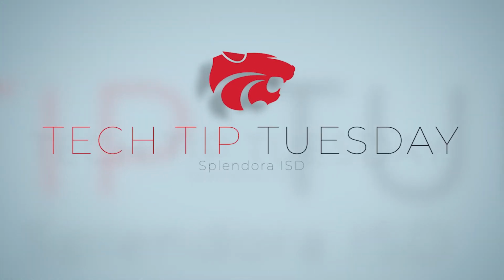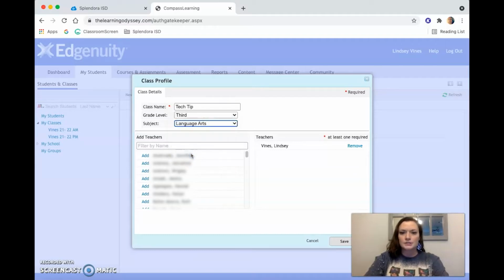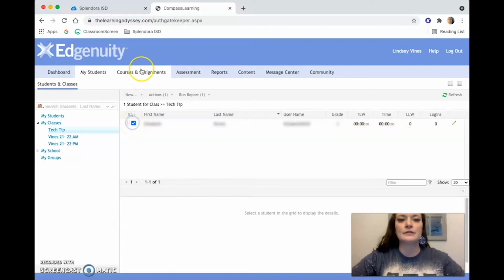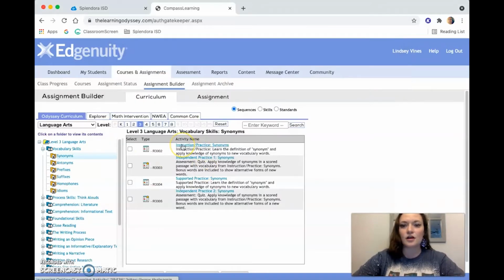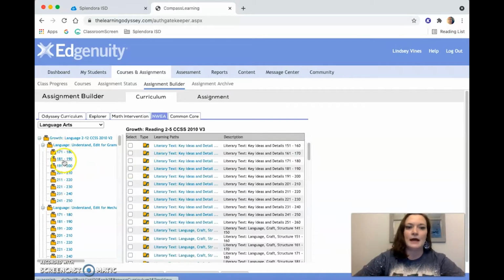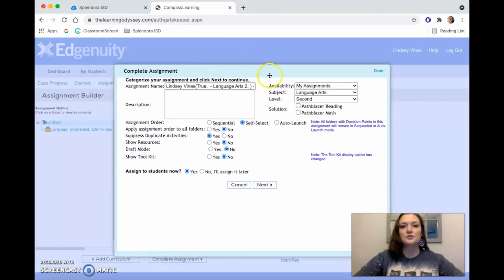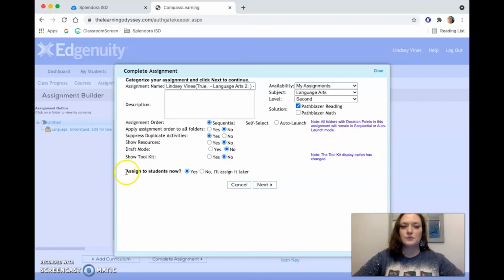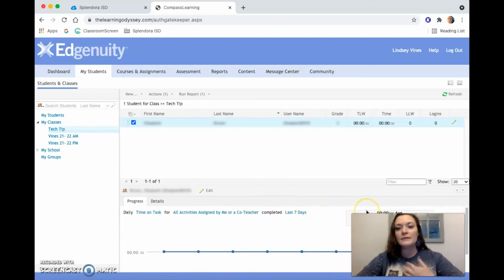Tech Tip Tuesday S03E03 - Edgenuity Pathblazer - Rostering students and adding assignments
This week, Ms. Vines shows us how to create a class, add students to that class, and add assignments to students in Pathblazer.